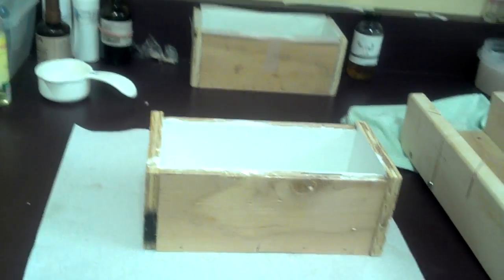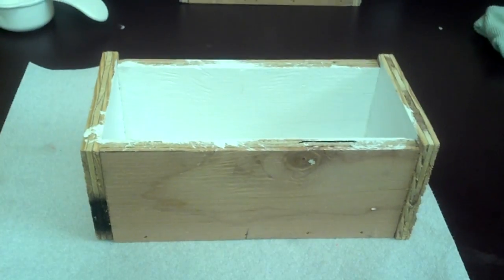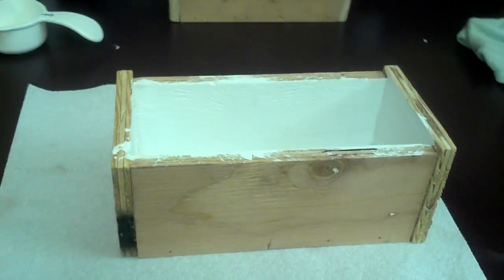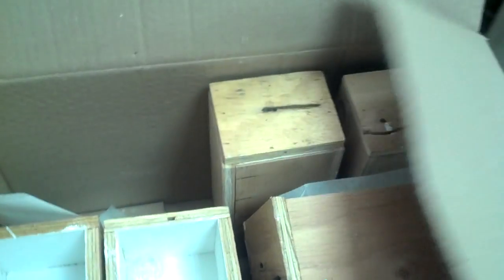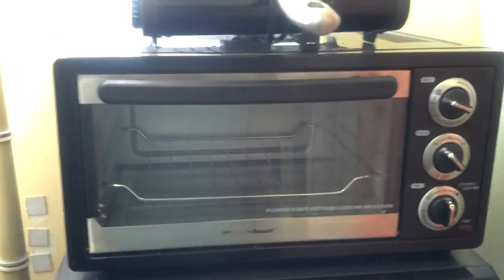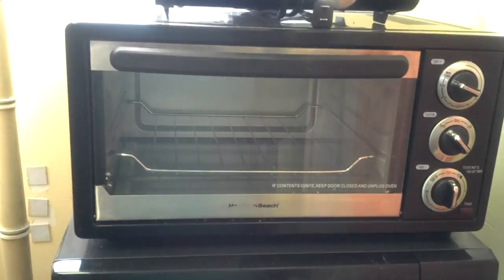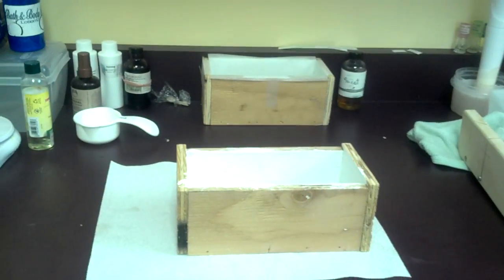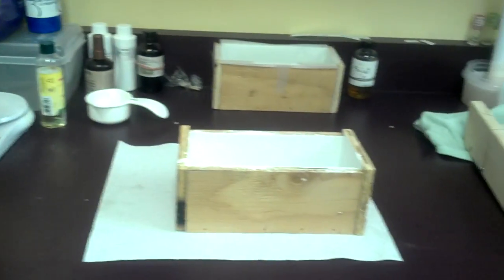MyNatures Art (Soap Fairy)....Haul.....